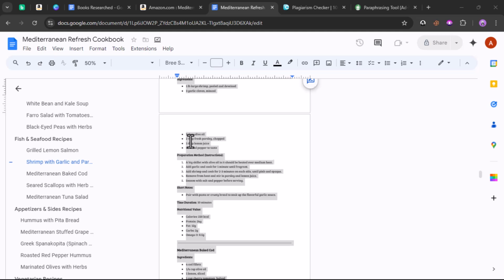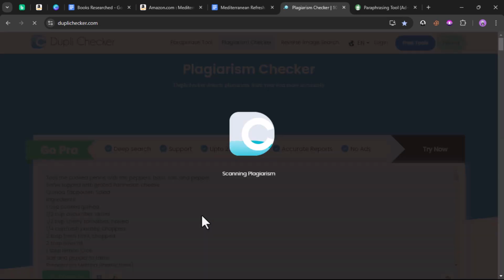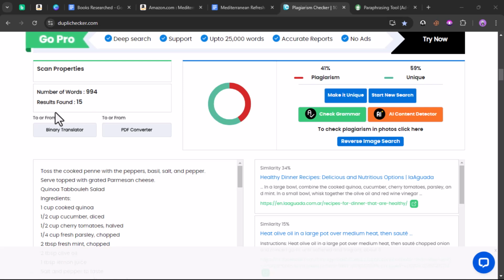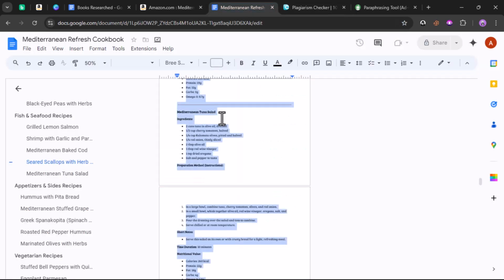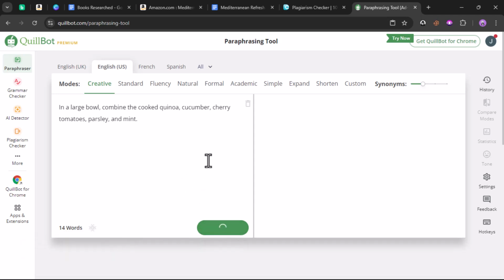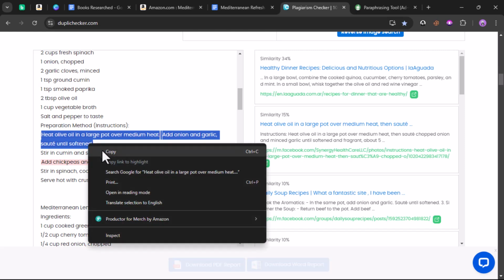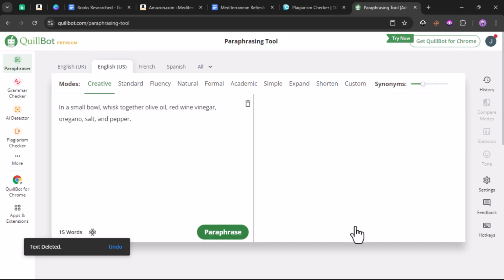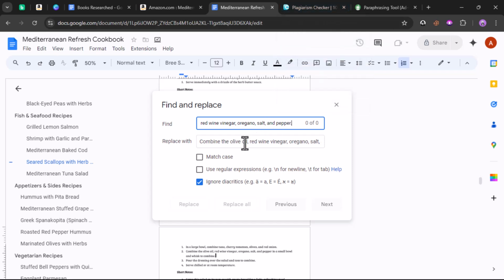HOW TO CHECK FOR PLAGIARISM AND PARAPHRASE YOUR CONTENTS FOR AMAZON KDP PUBLISHING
Learn essential tips on paraphrasing effectively and checking for plagiarism to ensure your Amazon book meets publishing standards. Discover tools and techniques for creating original content and avoiding duplication. This guide includes step-by-step methods to verify content uniqueness and enhance your book's credibility. Whether you're a beginner or seasoned author, mastering these skills is crucial for successful publishing on Amazon. Watch now and elevate your writing process!